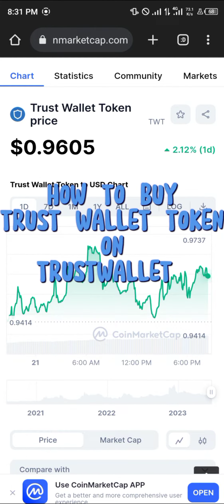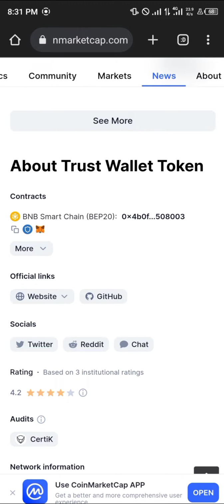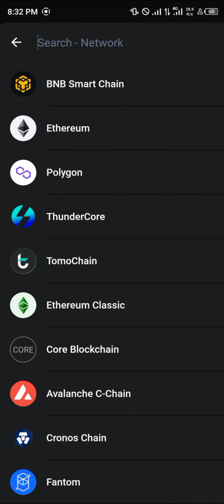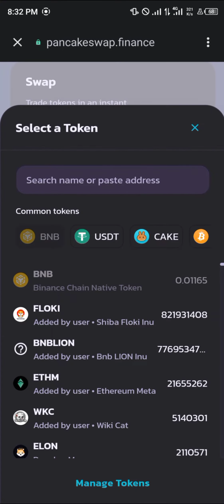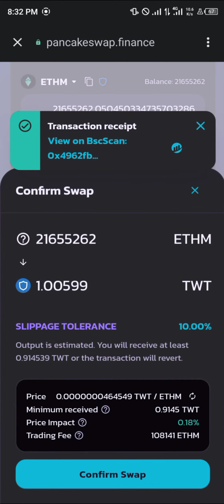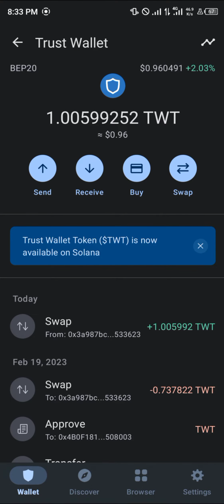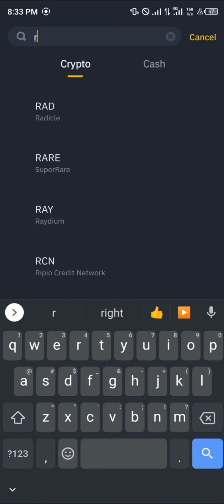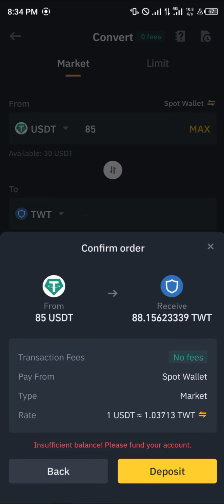How to Buy TWT Token on Trust Wallet (Step by Step)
You can buy TWT on the Binance exchange. Don't have a Binance account yet?

In this quick video, I will show you How to Buy Twt Token on Trust Wallet  step by step.

Welcome to my tutorial on how to buy TWT token on Trust Wallet. In this video, we will go over all the steps you need to take to purchase TWT, including setting up a Trust Wallet account, obtaining cryptocurrency, and finally buying TWT.

First, you will need to download the Trust Wallet app onto your mobile device. Once you have installed the app, you can create a digital wallet with Trust Wallet Token (TWT) support.

The Trust Wallet Token is a decentralized platform that helps users manage their digital assets, including TWT and other cryptocurrencies. With TWT, Trust Wallet users can make peer-to-peer transactions and access a wide range of blockchain-based services.

The TWT token price has been steadily rising over the past few months, with many experts predicting continued growth in the coming years. If you are looking to invest in this exciting cryptocurrency, the Trust Wallet app is the perfect place to start.

To buy TWT on Trust Wallet, you will need to start by purchasing some cryptocurrency, such as Bitcoin or Ethereum. You can do this through a variety of methods, including exchanges or direct purchases.

Once you have obtained your cryptocurrency, you can open the Trust Wallet app and select the “Buy Crypto” option. From there, you will need to enter the amount of cryptocurrency you want to spend and select your preferred payment method.

After providing your payment details, you will be directed to a screen where you can purchase TWT directly within the Trust Wallet app. Simply select the TWT token and enter the amount you want to buy, then confirm your transaction.

Overall, buying TWT on Trust Wallet is a simple and straightforward process that anyone can do. With its easy-to-use interface and secure digital wallet, Trust Wallet is the perfect platform for anyone looking to enter the world of cryptocurrency.

Aside from buying TWT, Trust Wallet also offers free tokens and airdrops to users who hold a certain amount of cryptocurrency in their wallets. This is a great way to earn extra rewards and build your crypto portfolio.

So, if you are looking to invest in TWT and other cryptocurrencies, be sure to download the Trust Wallet app and start your journey today!